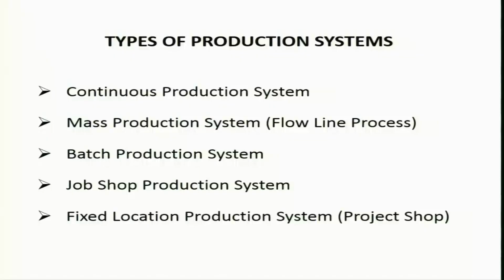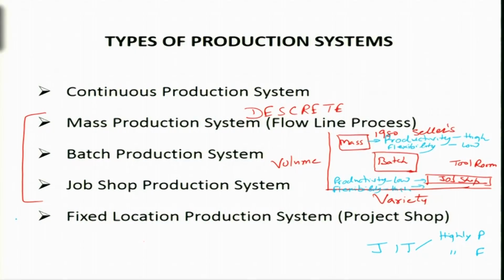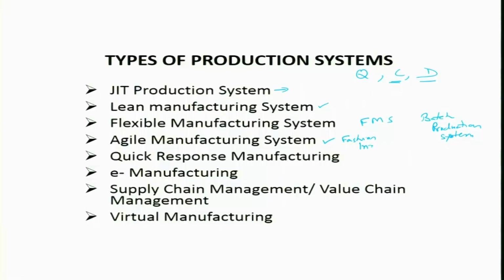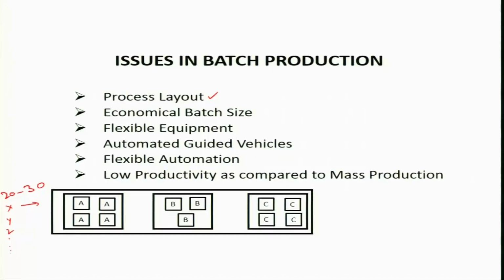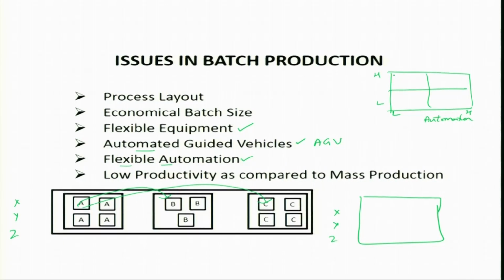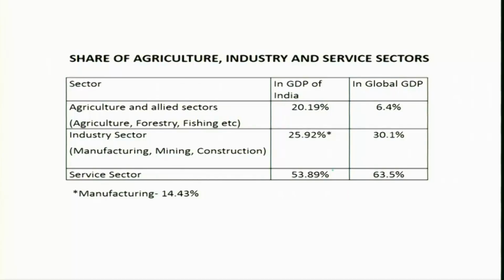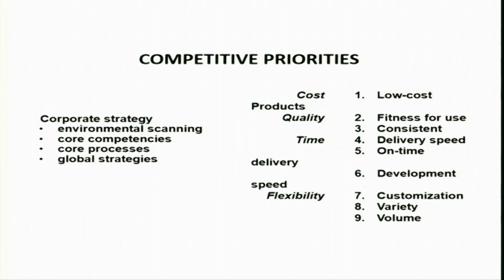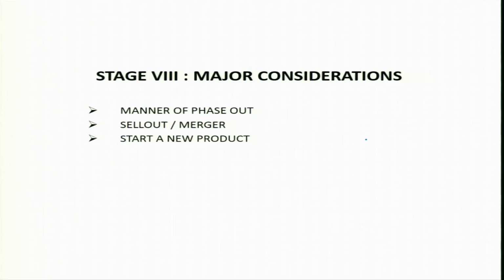Introduction to Production and Operations Management (POM) 2